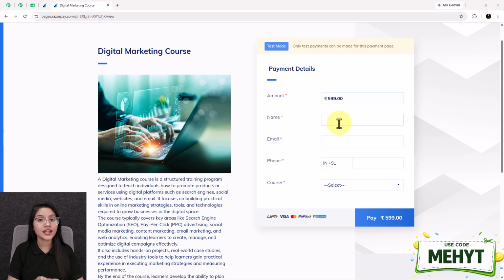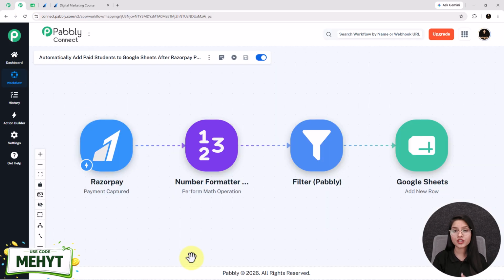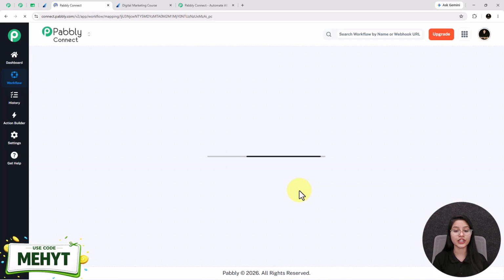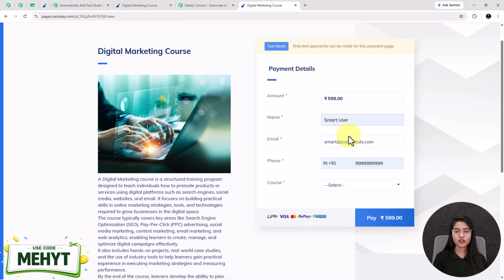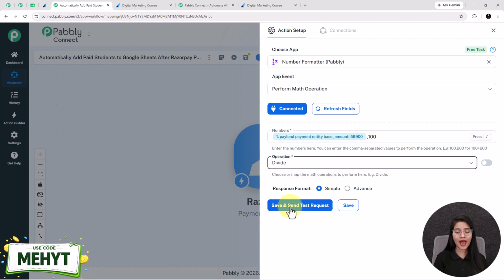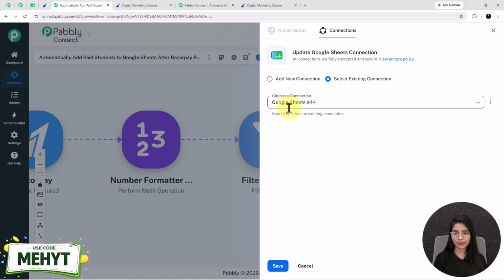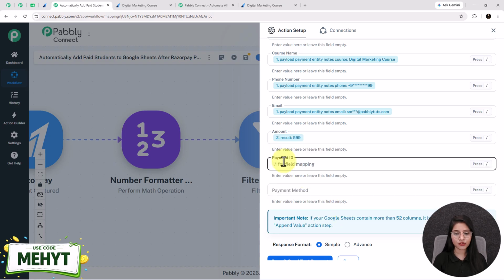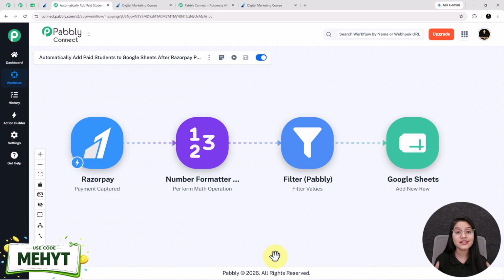Automatically Add Paid Students to Google Sheets After Razorpay Payment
this tutorial shows how to automatically add paid students to Google Sheets after a successful Razorpay payment without any coding. it is beginner friendly and perfect for educators, coaching institutes, online course creators, academies, training centers, and edtech businesses looking to automate student enrollment and payment tracking.

you will learn how to detect successful Razorpay payments, automatically save student details in Google Sheets, record payment information, maintain an organized enrollment database, and streamline your student management workflow. this helps eliminate manual data entry, improve record accuracy, and ensure every paid student is captured instantly.

by using the right Razorpay to Google Sheets automation, educational businesses can automate enrollment tracking, simplify payment management, improve reporting, and manage student records efficiently with a completely no-code workflow.

Use Case:-

A coaching institute or online course provider accepts student payments through Razorpay. Whenever a student successfully completes a payment, the automation automatically adds their details—such as name, email, phone number, course purchased, payment amount, payment ID, and payment method—to Google Sheets.

Benefits of Pabbly Connect:

1. Automation: Save time, money, and resources by automating tasks.

2. Integration: Connect various web services to create efficient workflows.

3. Security: Enjoy industry-standard security for your data.

4. Scalability: Easily add new applications and services to your workflow.

5. Cost-effective: Choose from plans suitable for different business sizes, with no charges for internal tasks.